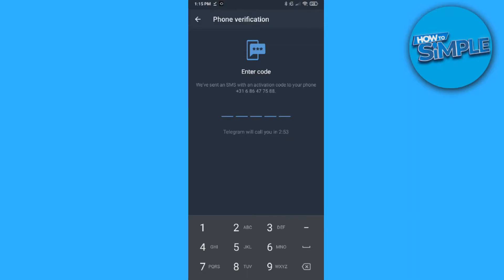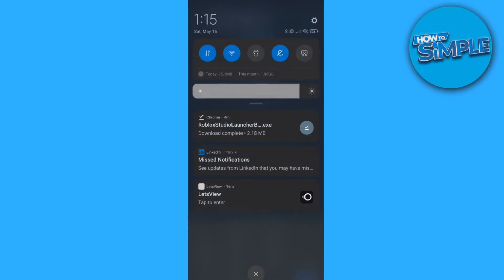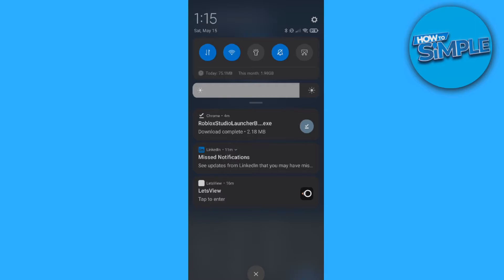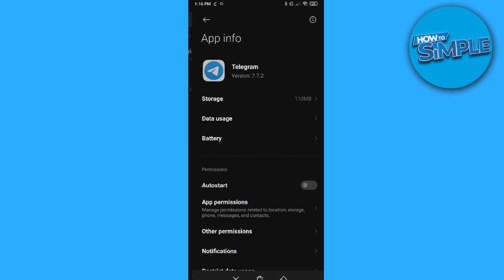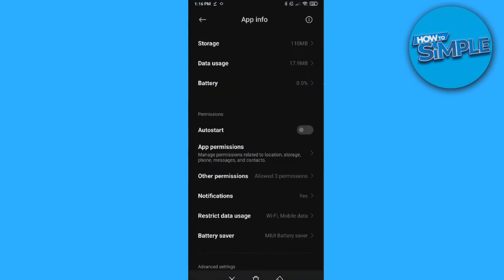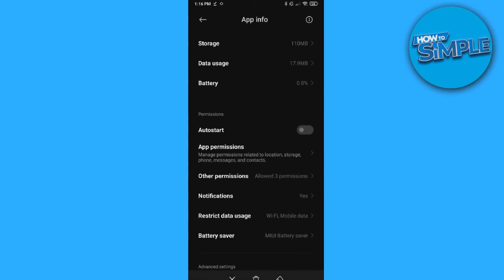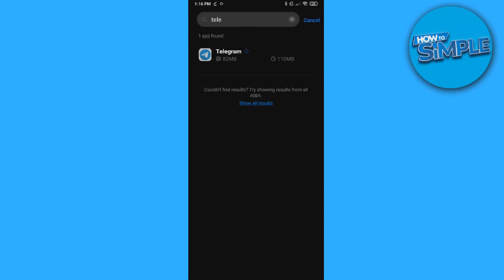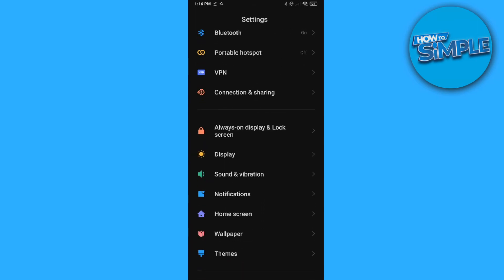How to Fix Telegram Confirmation/Verification Code Not Received (2025)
In this video I'll show you how to fix telegram code not received. The method is very simple and clearly described in the video. Follow all of the steps in the video, and fix telegram confirmation code not receving problem,

That's how you can fix telegram verification code not receving problem